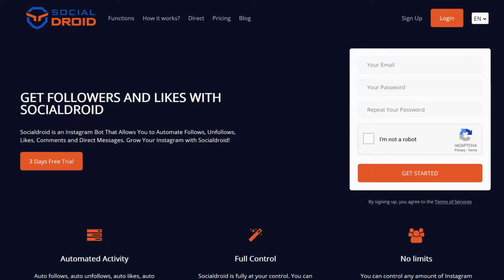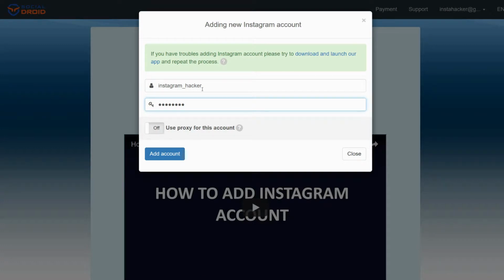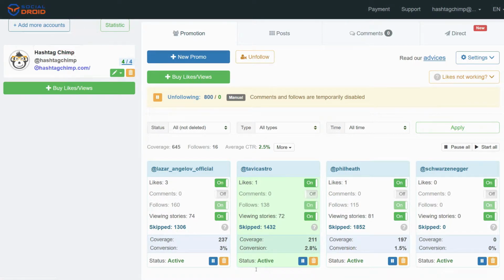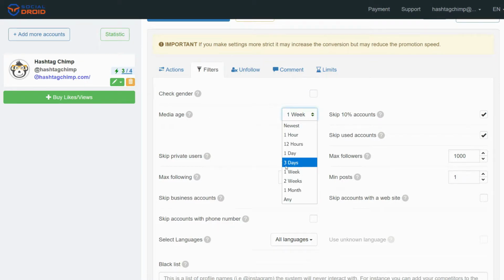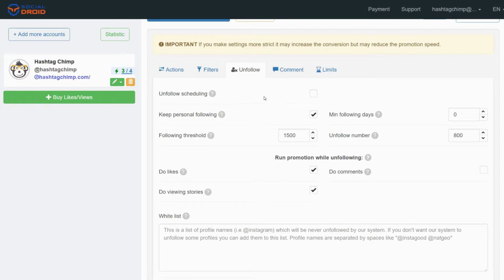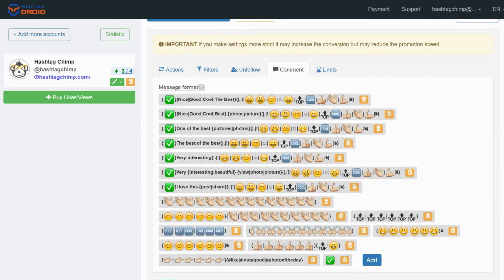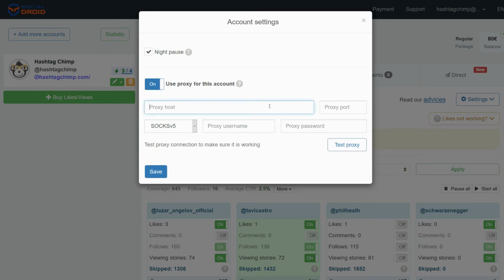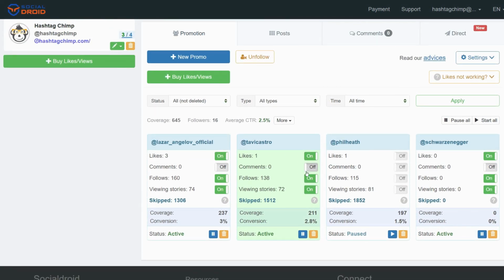How To Automate Your Instagram Followers Growth | 2018